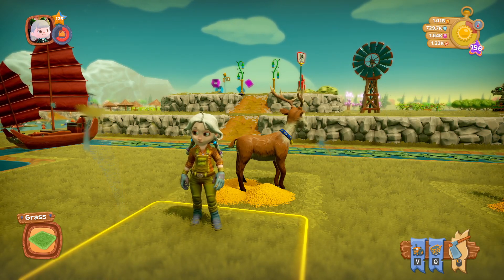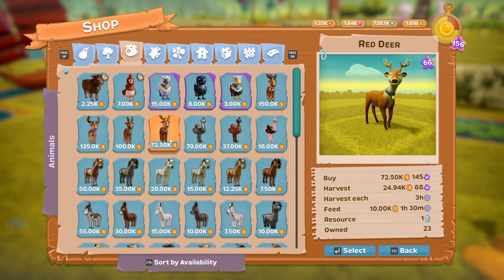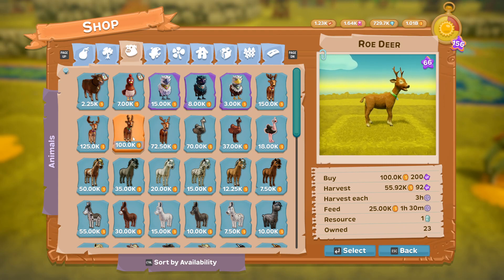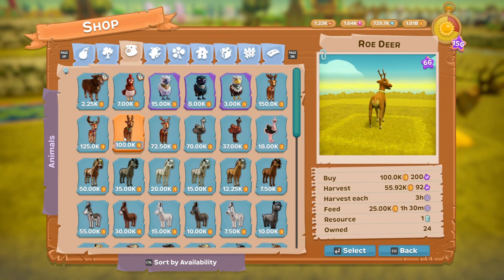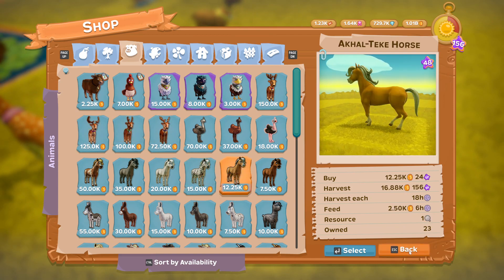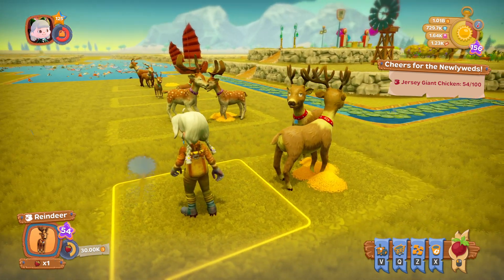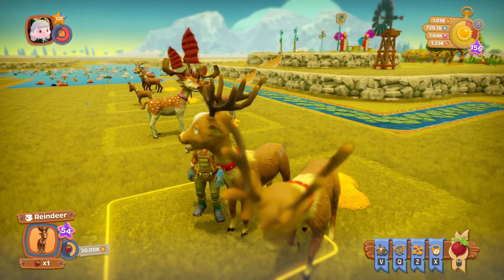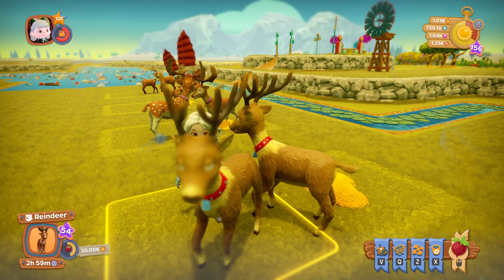Farm Together - Deer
Deer - Resource milk

00:14 Red Deer (Level 72)
00:28 Roe Deer (Level 80)
00:46 Fallow Deer (Level 88)
01:02 Reindeer (Level 100)

*Please note that "Level" refers to farm level not personal level.